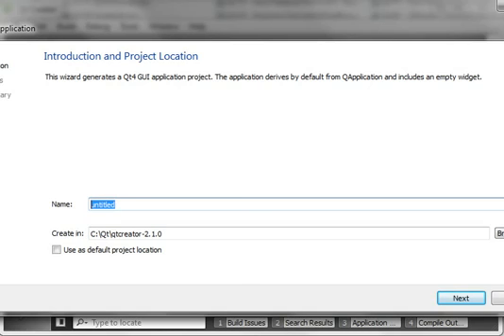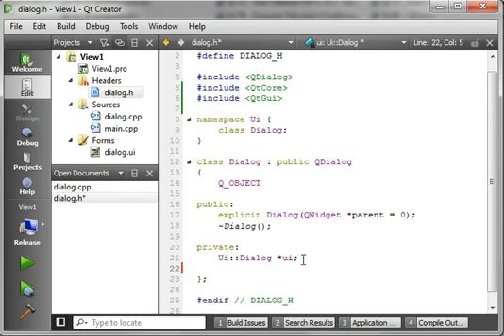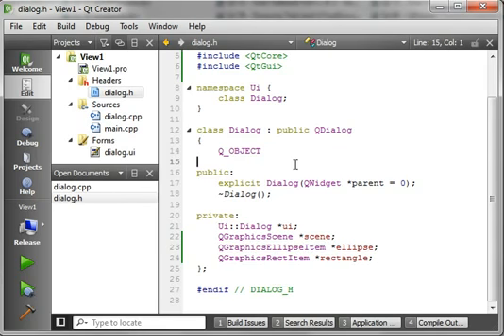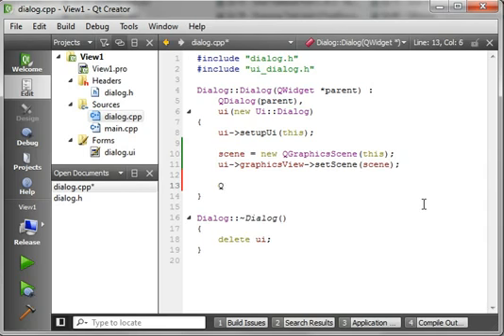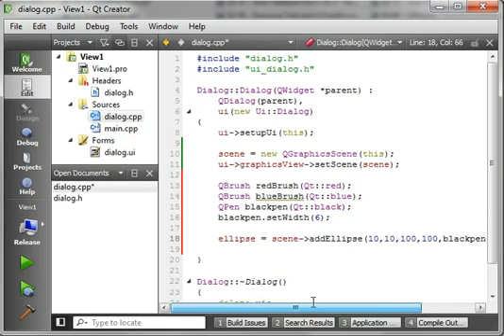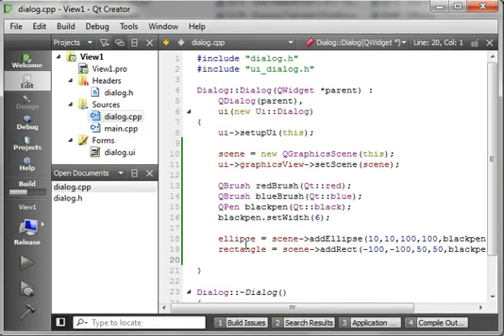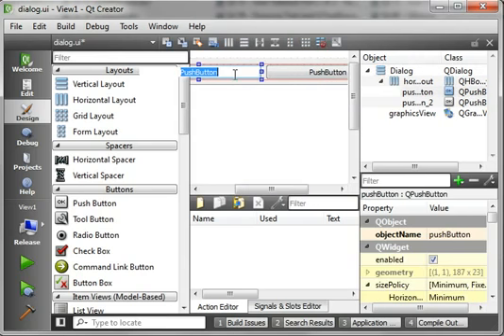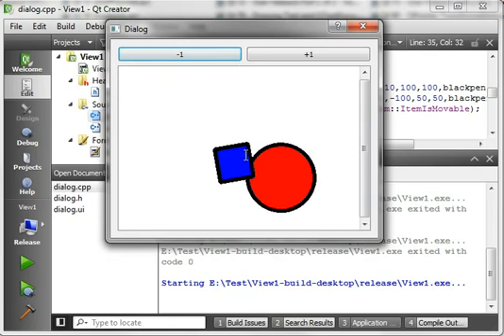C Qt 81 QGraphicsView and QGraphicsScene